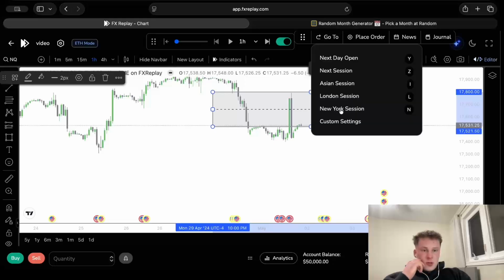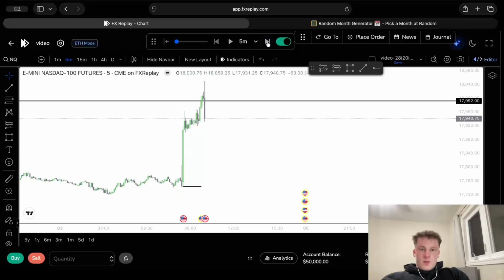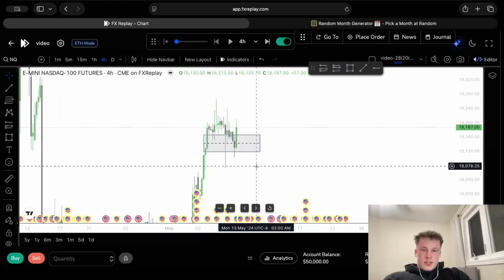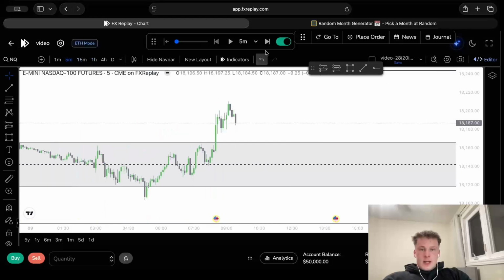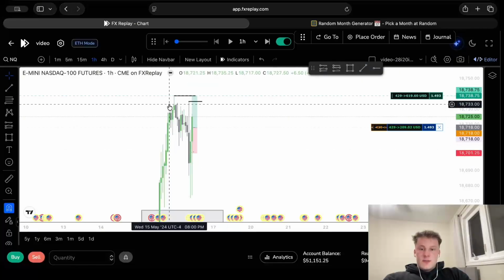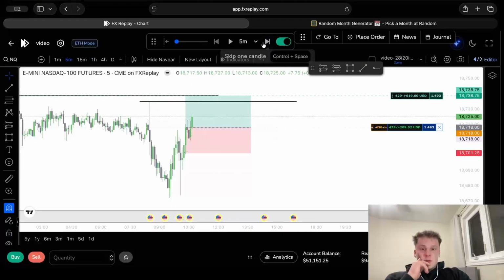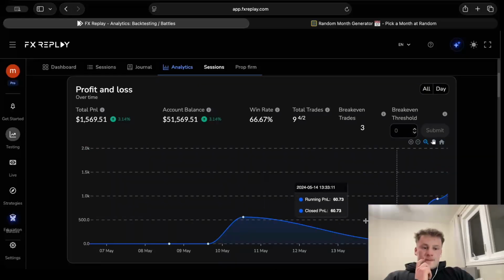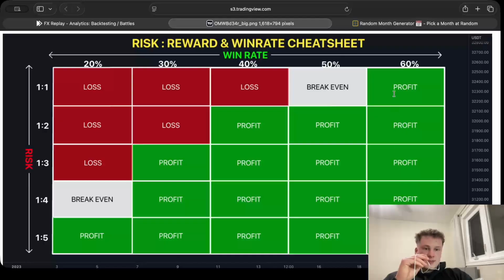67% Winrate Backtesting Session